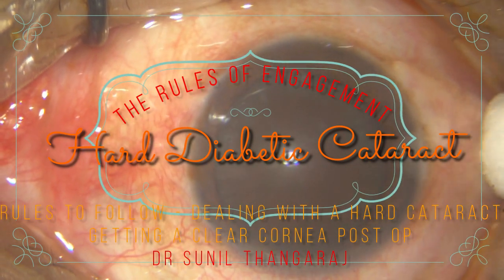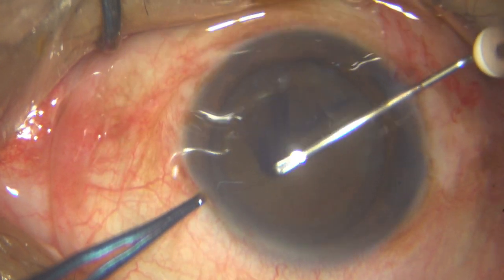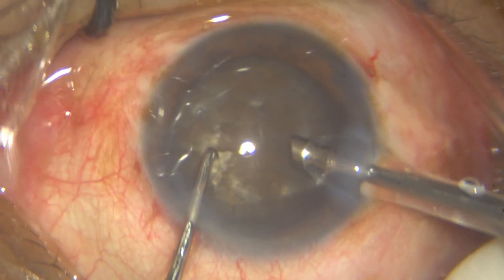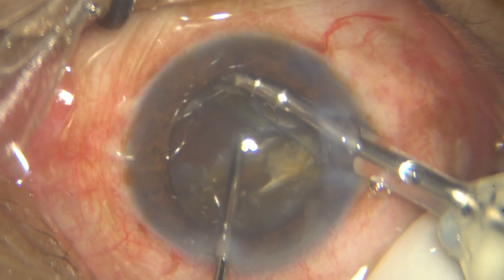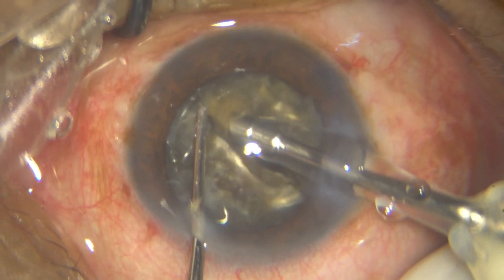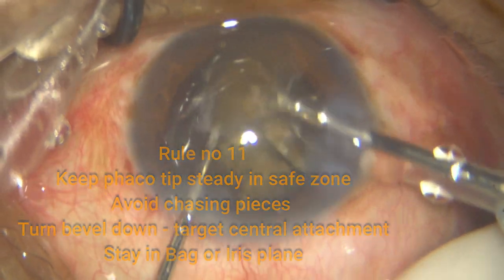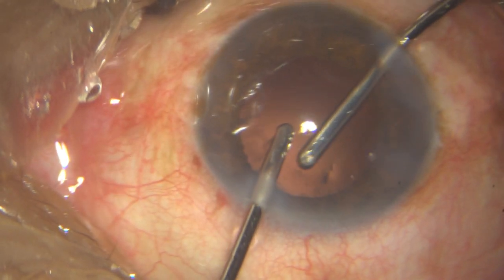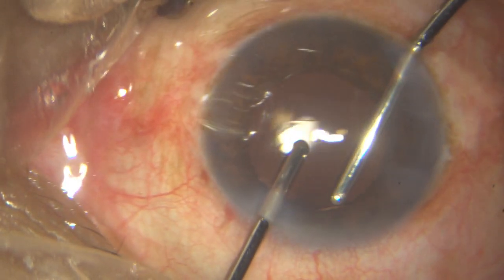Rules while performing a phaco on a hard diabetic cataract